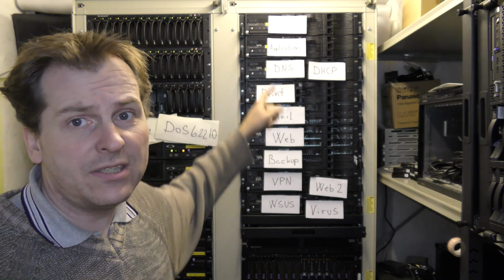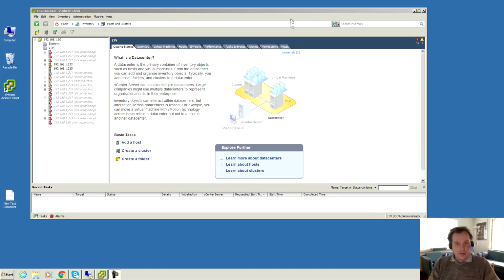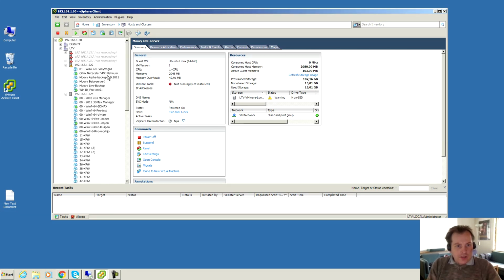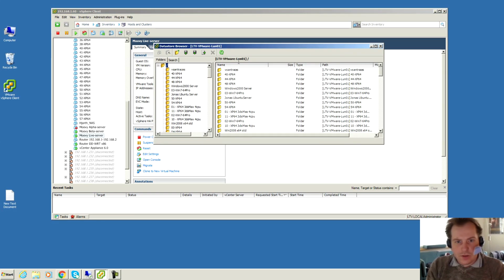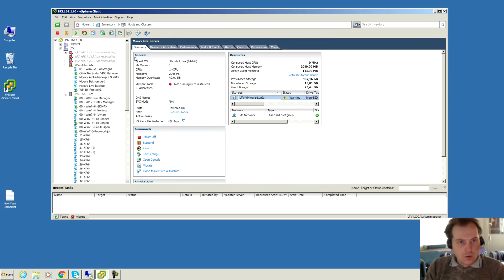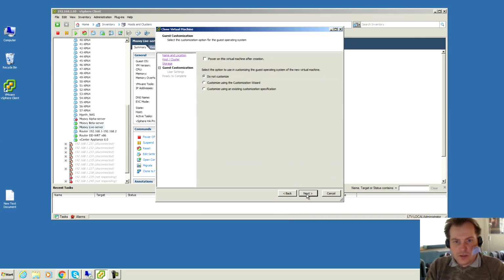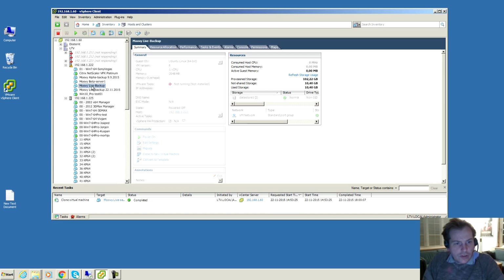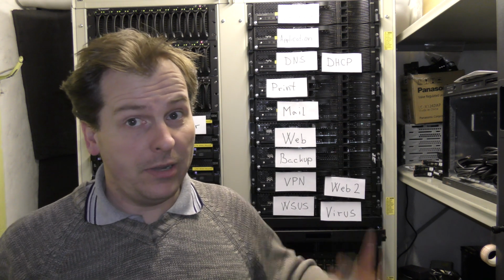Why virtualize your server infrastructure part3 - 274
Part 3 of my long conversation of trying to explain why it a good idea to be using a virtual server/infrastructure.

In this video i try to explain how easy it is to backup an virtual machine, how it´s possible to convert all the physical servers to virtual machine,,, and so much more.